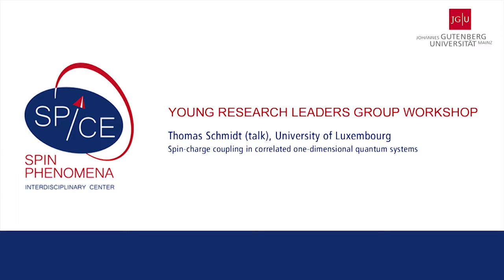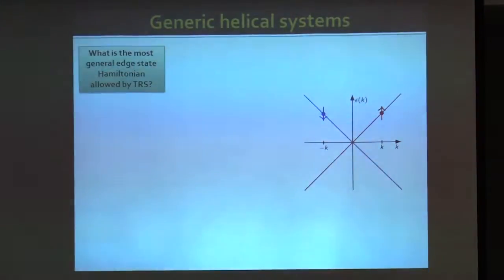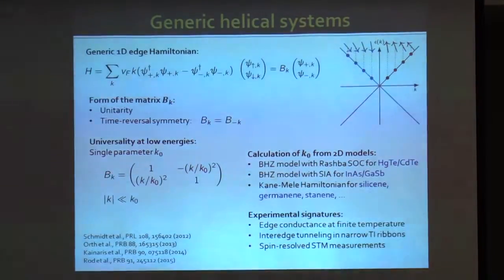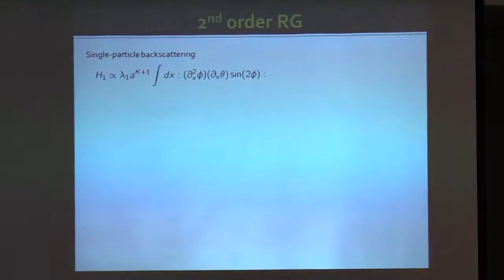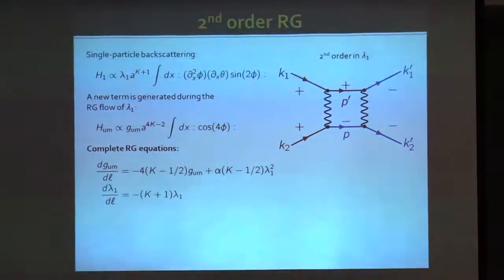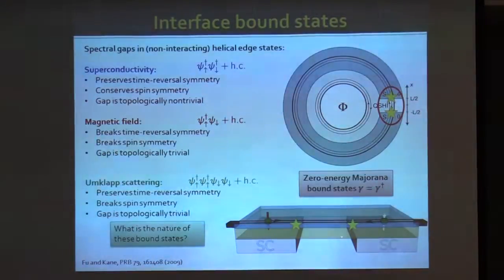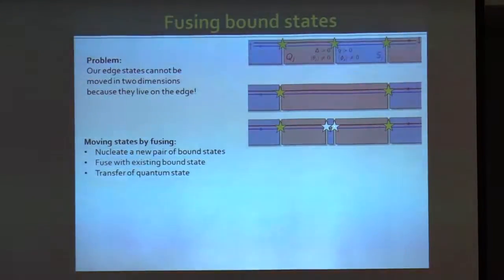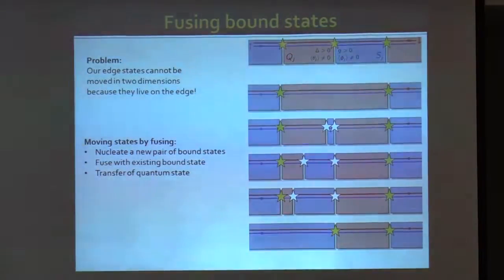SPICE Young Leaders Workshop - Thomas Schmidt - Metal-Insulator transition in oxides